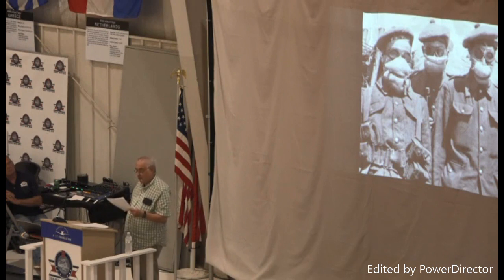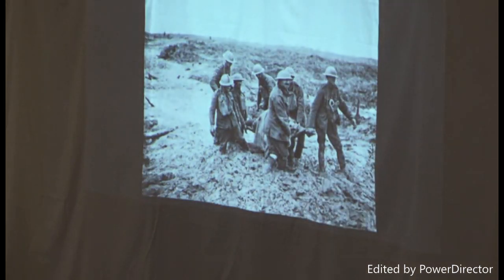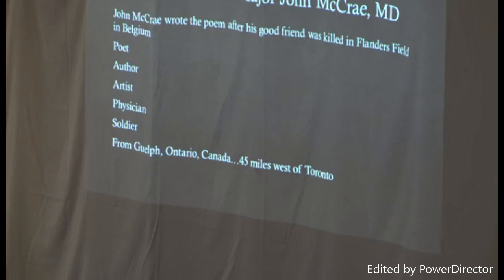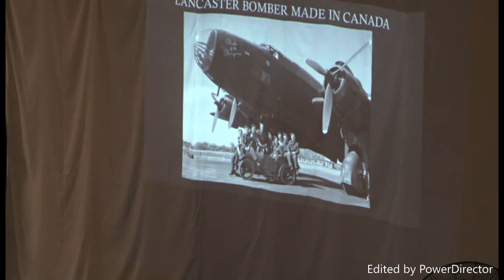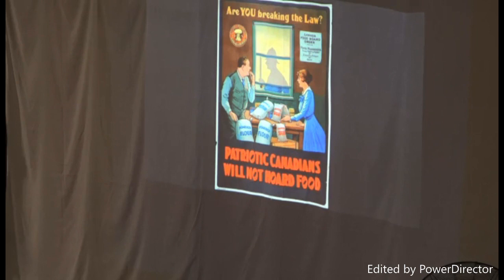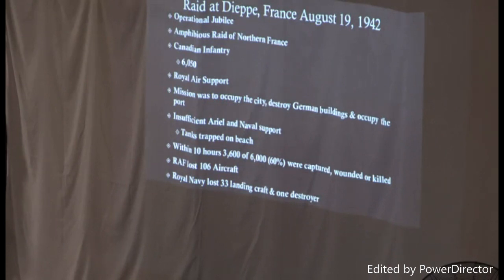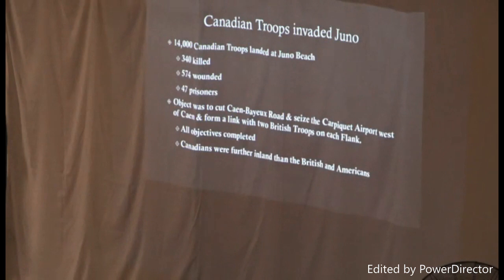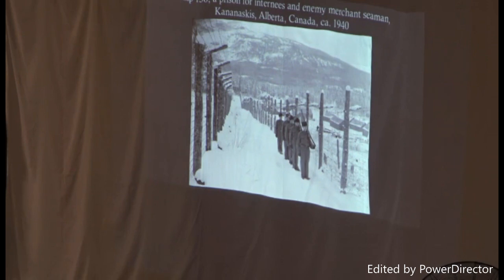Canadian Military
Presented By: Irwin Etcovitch
Evansville Wartime Museum - Lunch 'N Learn